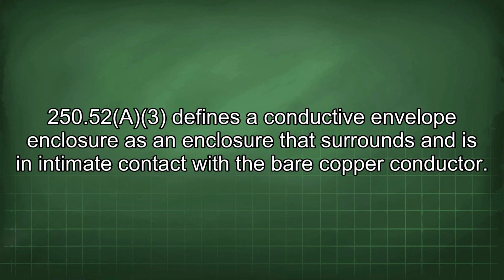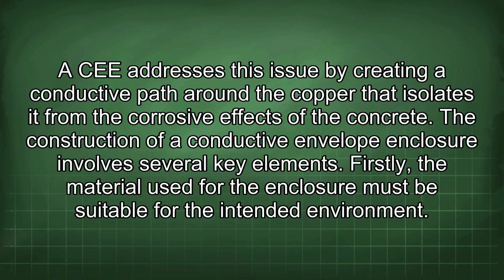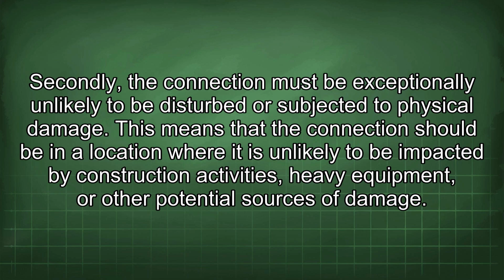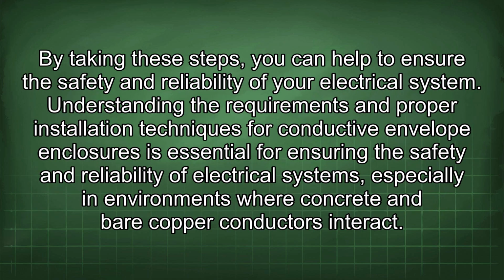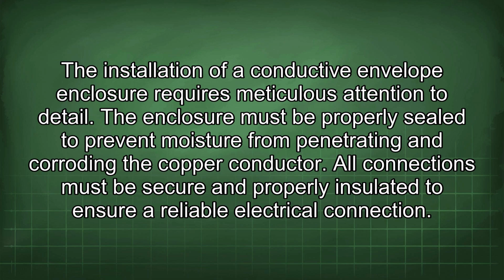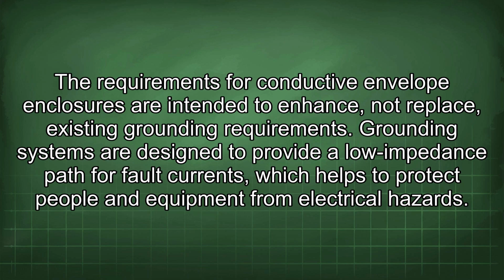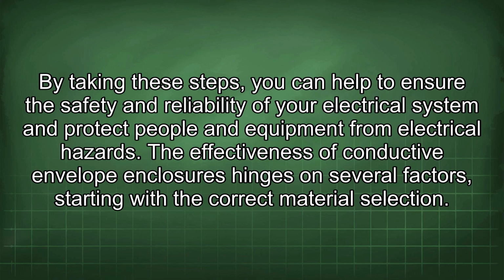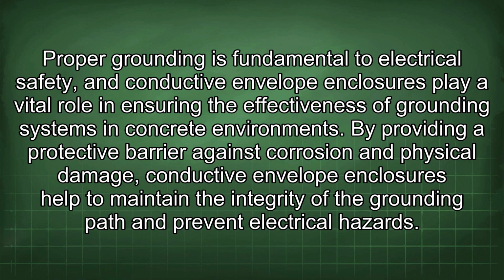Copper in Concrete CEE Requirements and Protection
Understand conductive envelope enclosure requirements for bare copper in concrete. Learn about protection methods, accessible connections, and grounding enhancements. Discover how to prevent corrosion and ensure electrical safety.